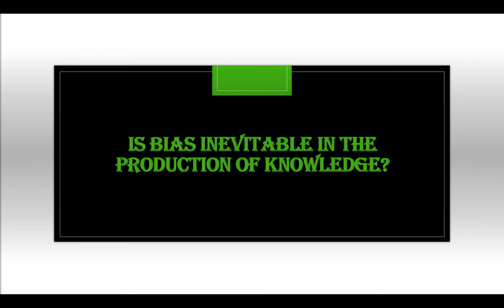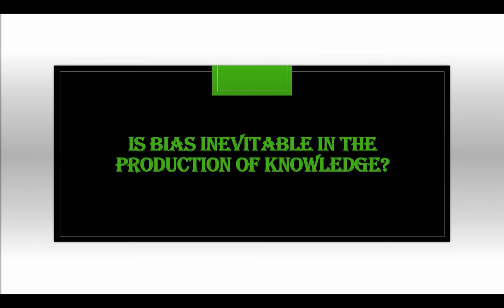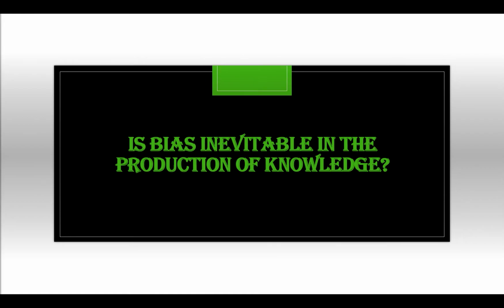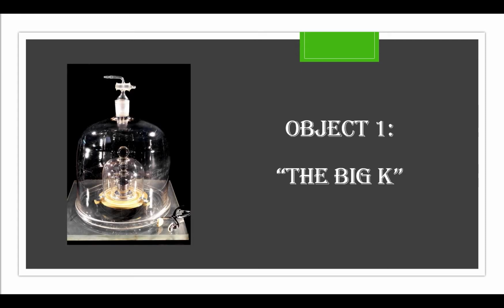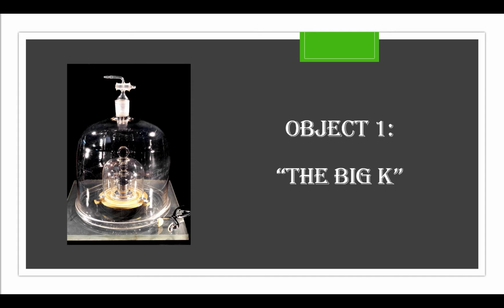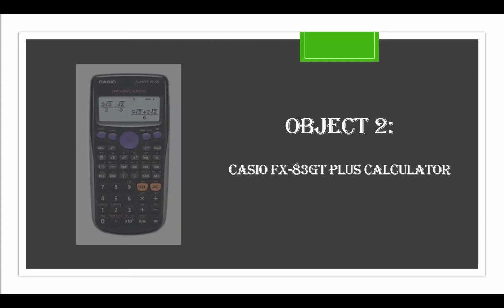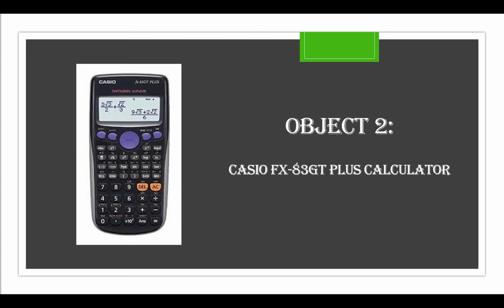TOK Exhibition | "Is Bias Inevitable In The Production Of Knowledge?"